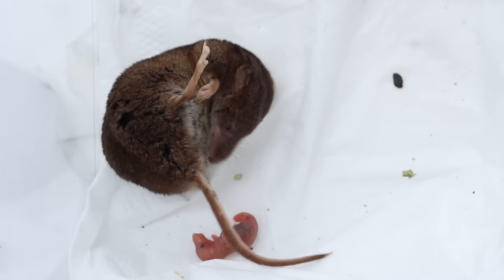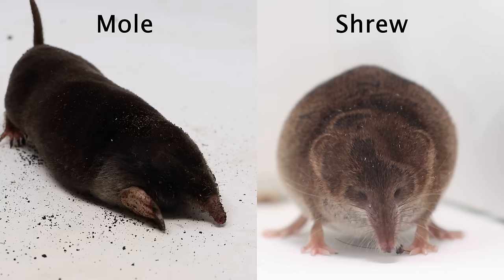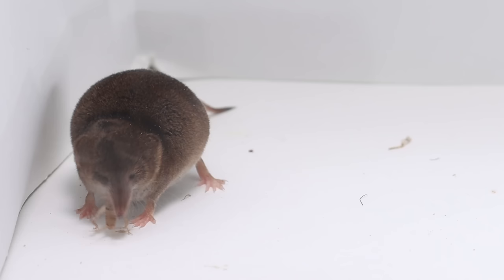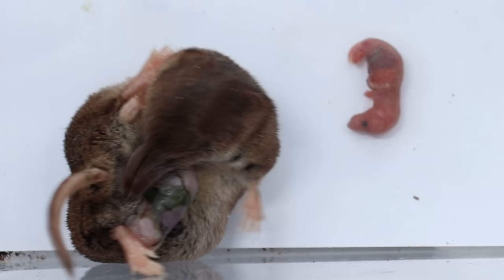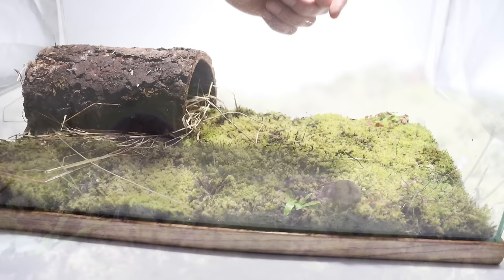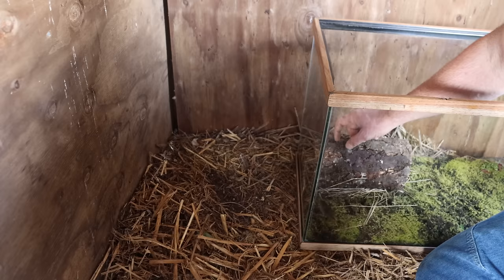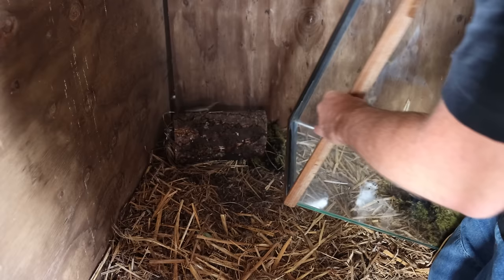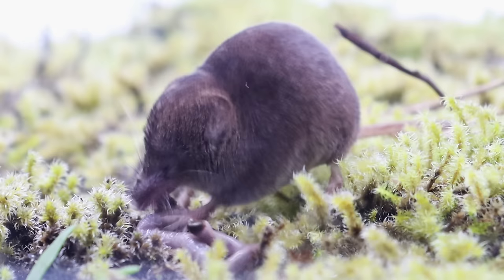Tiny Shrew Gives Birth To 5 Babies On Camera While Filming This Video. What A Fascinating Creature.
I was shocked when this Shrew started giving birth on camera. Learn more about the tiny shrew.
You can purchase My Best Mousetrap -Dizzy Dunker

About: